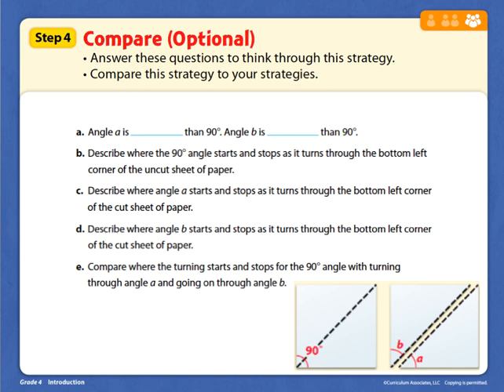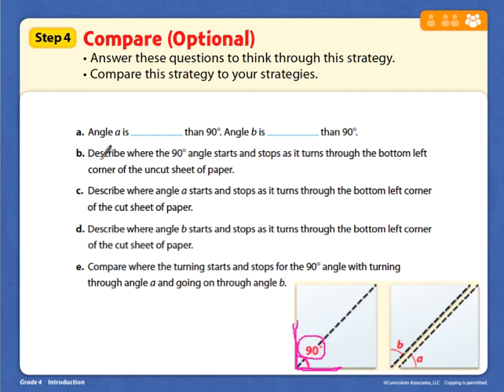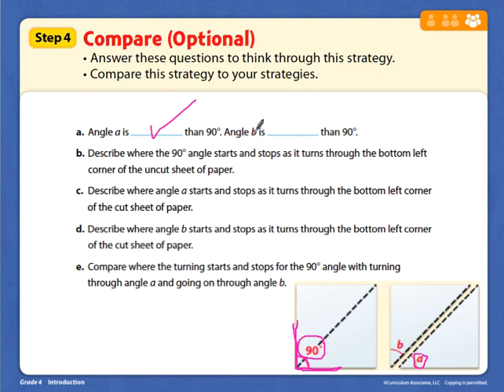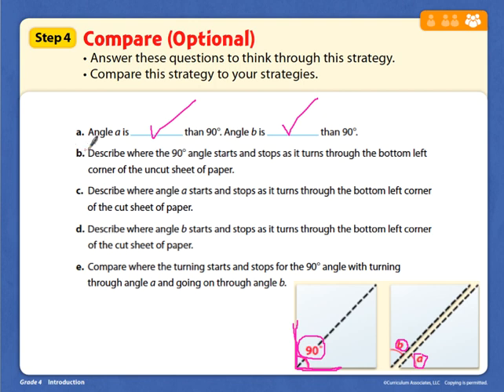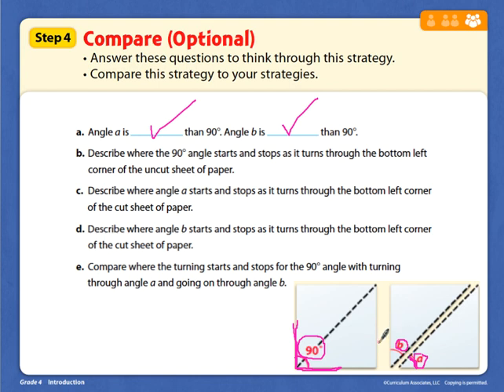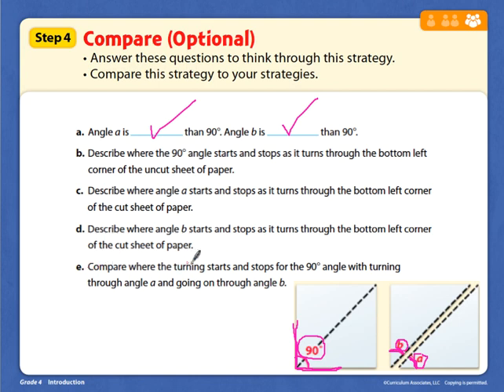lesson 30 day 1 slide 3